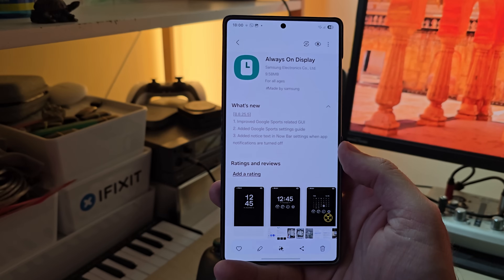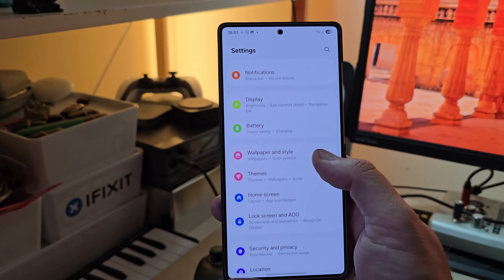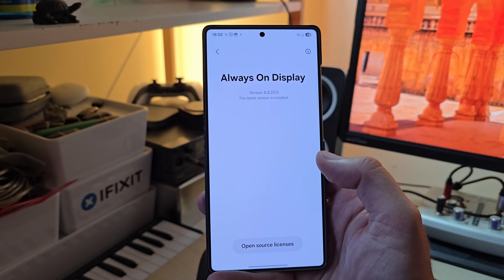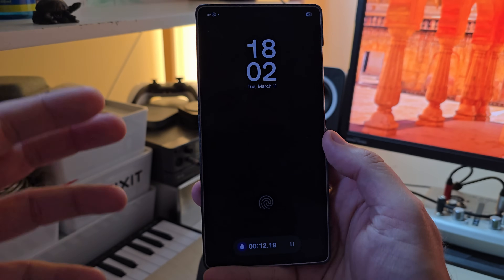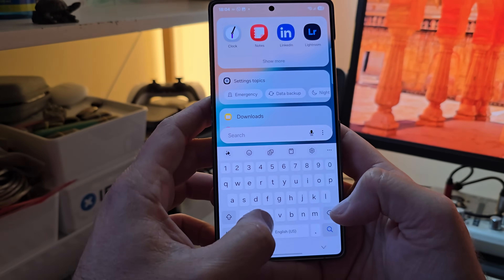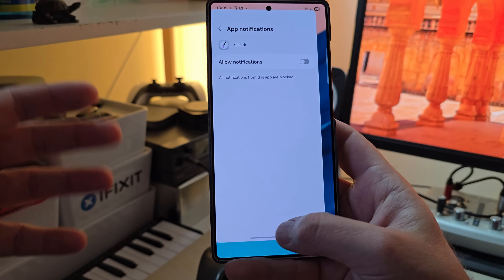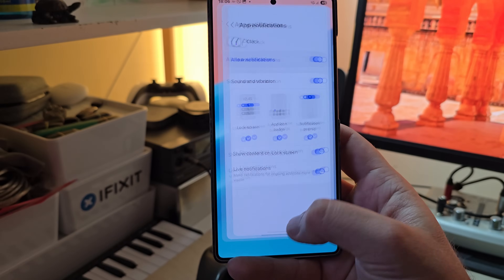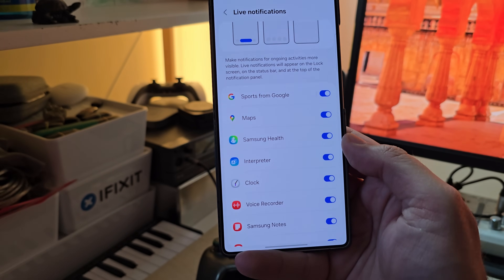Samsung updated Always On Display - New Features (for One UI 7)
Samsung updated Always On Display - New Features